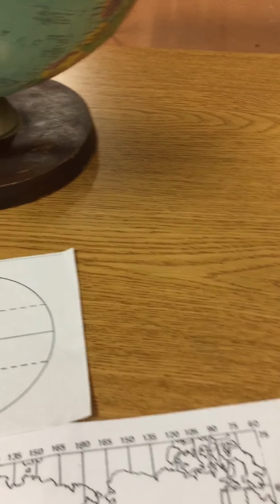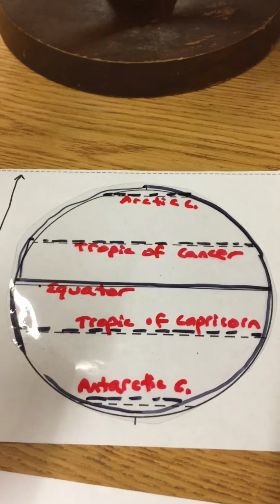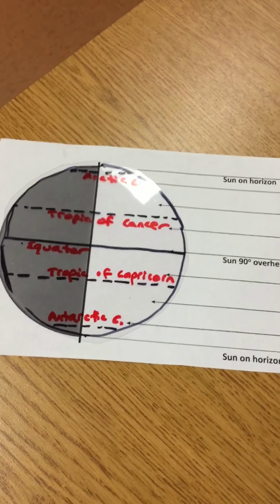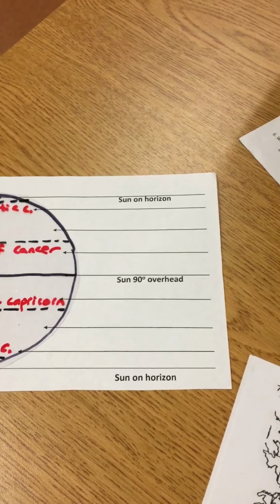January 11, 2018